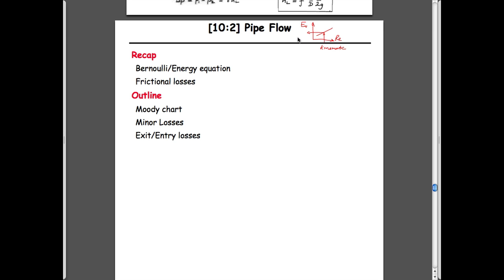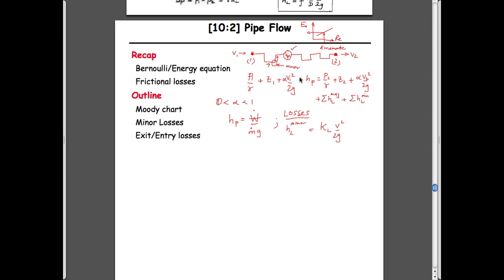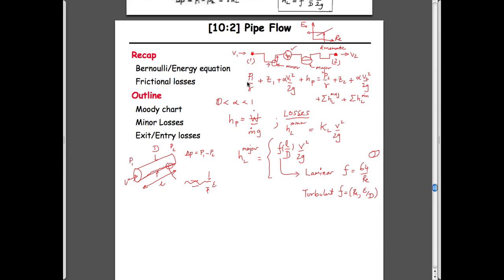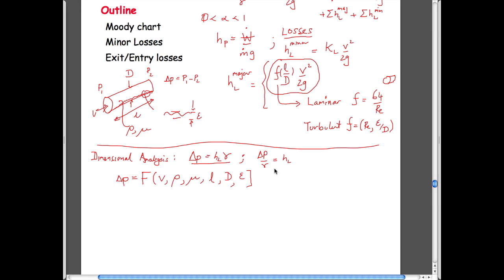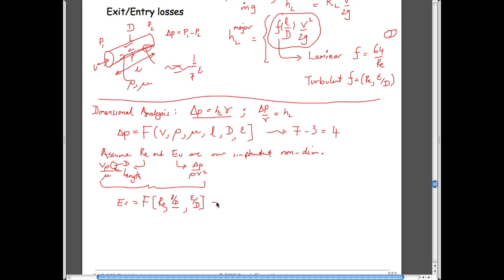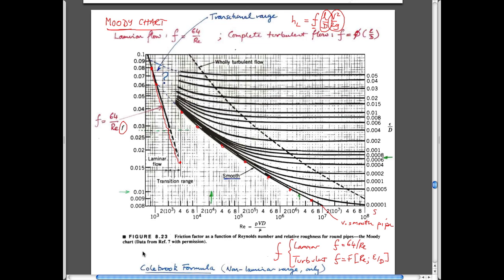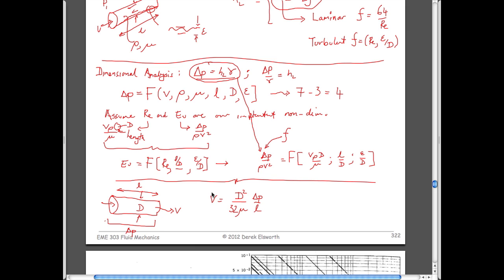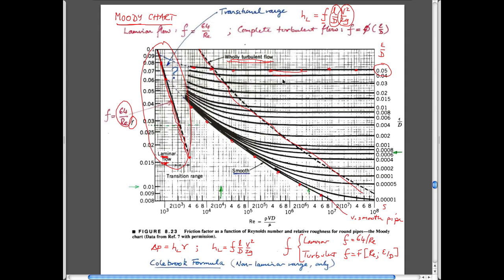10:2 Pipe Flow - Friction Factors, Moody Charts